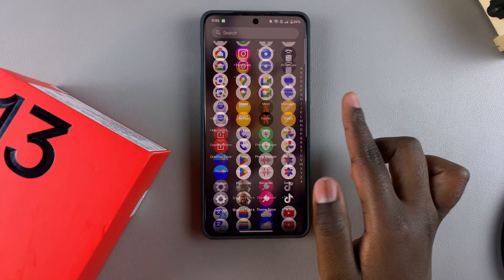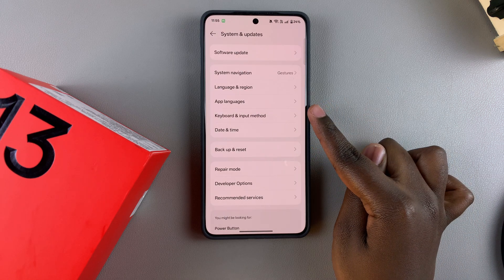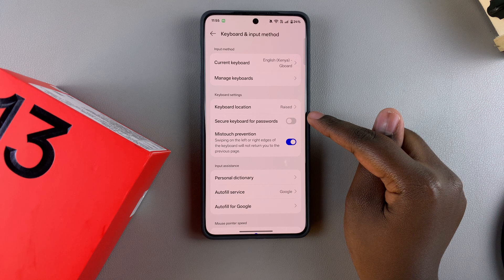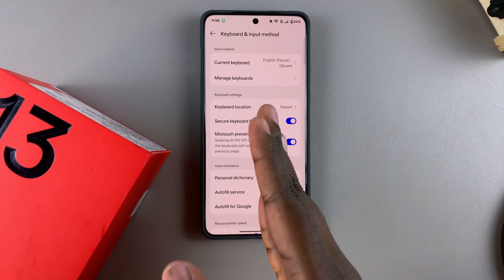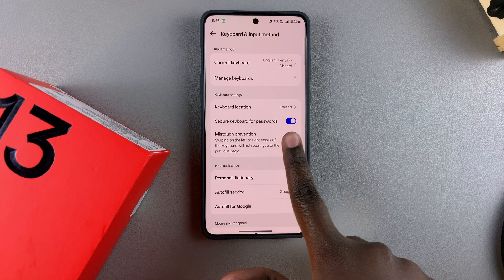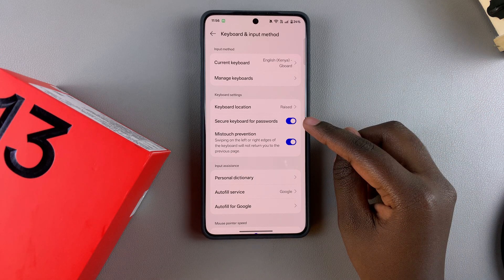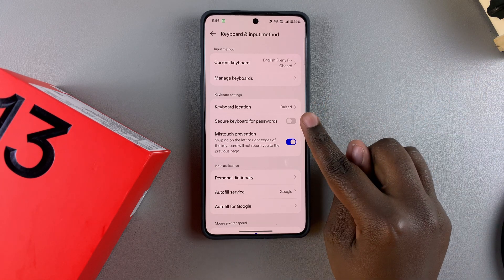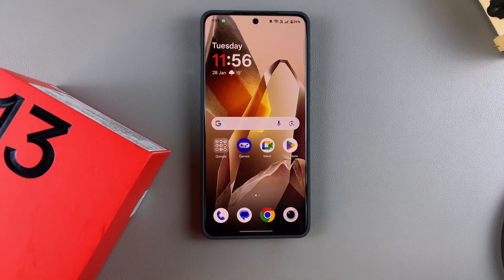How To Enable / Disable Secure Keyboard For Passwords On OnePlus 13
Here's How To Turn ON & OFF Secure Keyboard For Passwords On OnePlus 13.

In this step-by-step tutorial, we’ll show you how to enable or disable the secure keyboard feature on your OnePlus 13, ensuring your passwords and sensitive information are protected. Learn how to adjust this setting for a safer and more convenient experience when typing passwords on your device.

🔐 What is Secure Keyboard?
Secure Keyboard prevents any third-party apps from logging your keystrokes, providing an added layer of security when entering sensitive data like passwords and credit card information

How To Enable Secure Keyboard For Passwords OnePlus 13 (Turn ON Secure Keyboard For Passwords OnePlus 13)

Open Settings
Choose System & Updates
Select Keyboard & Input method
Find Secure keyboard for passwords

Open Settings
Choose System & Updates

Cell Phone Tripod Adapter